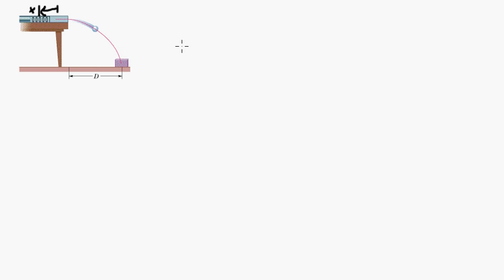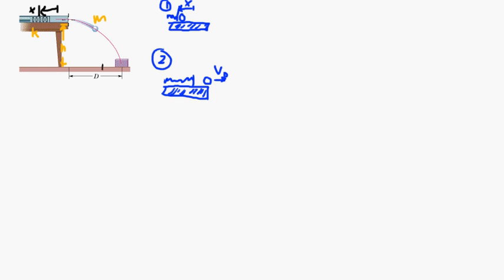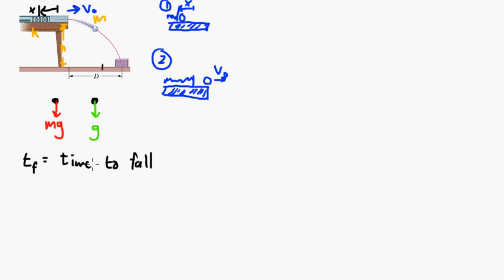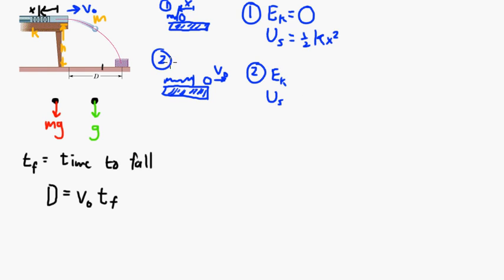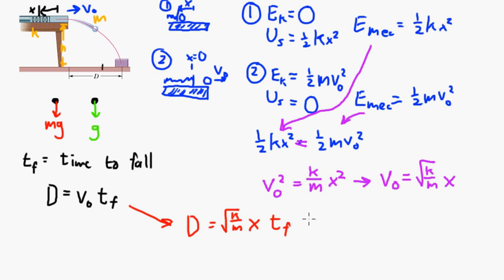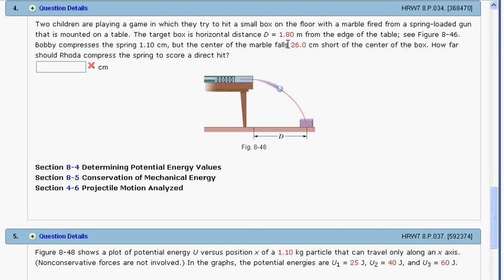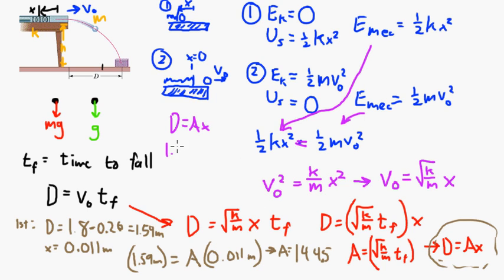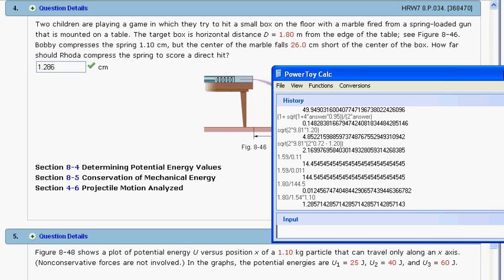Work and Energy III Problem 4